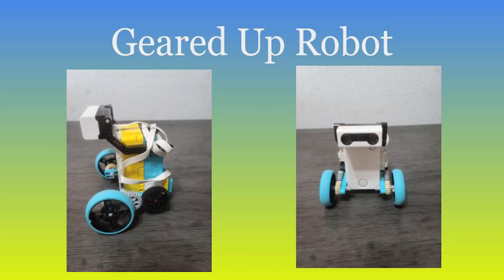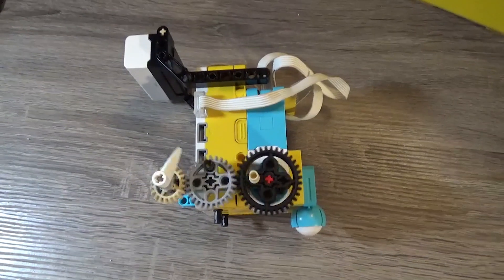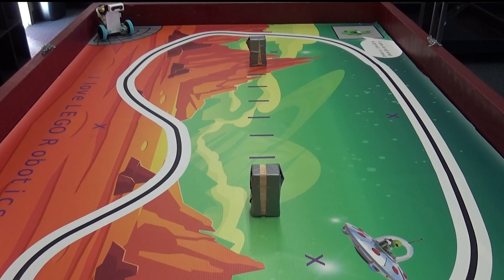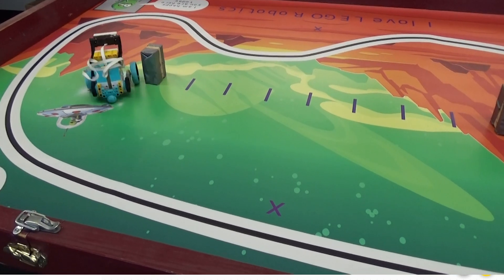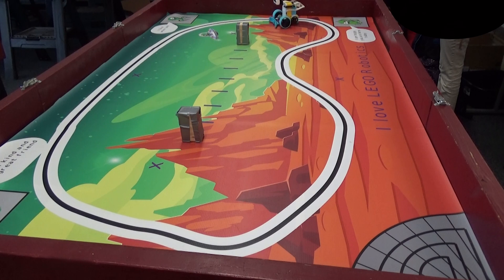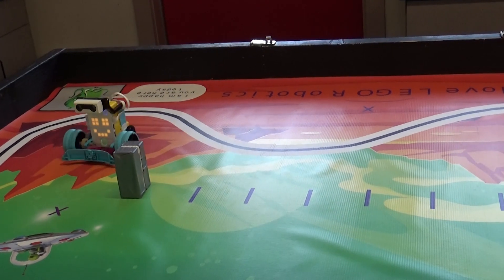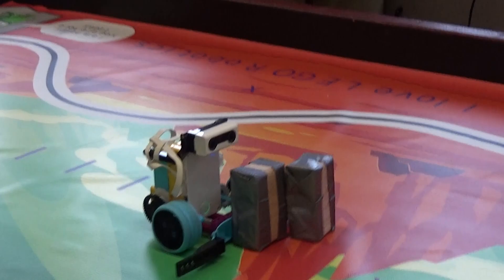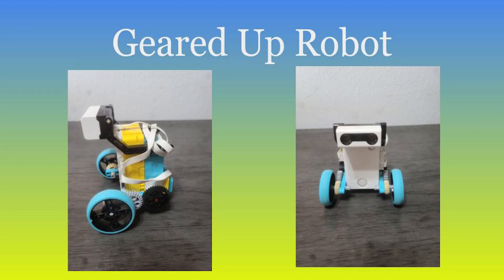Teaching LEGO Robotics Lesson 4: Geared up Robot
The 4th build I give my students is geared up robot. It uses 3 connected gears from largest to smallest to speed the robot up. The robot introduces students to gears, the distance sensor, how the order of the movement motors affects the performance of the robot. Also the distance sensor is used to start their robots movement with the wave of a hand which is fun and impresses the students.